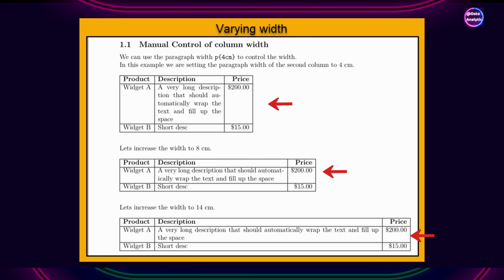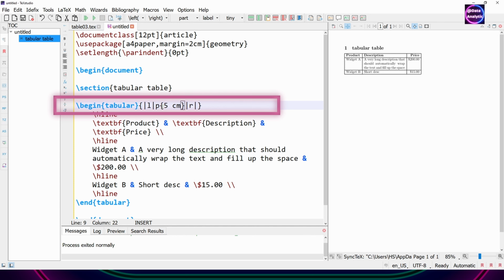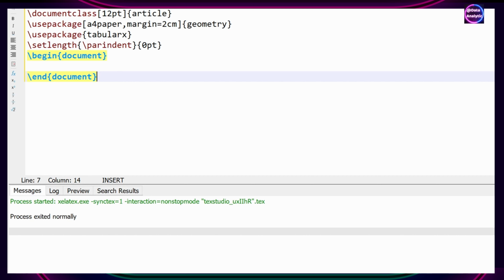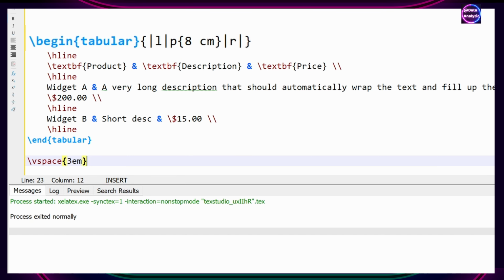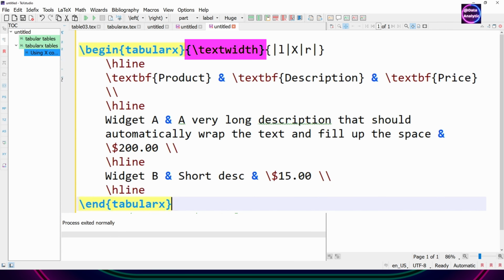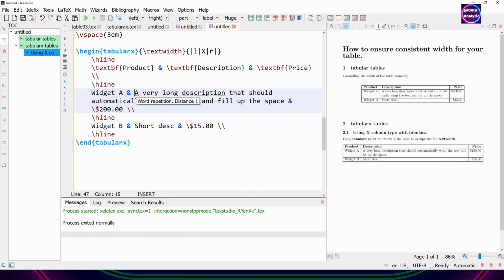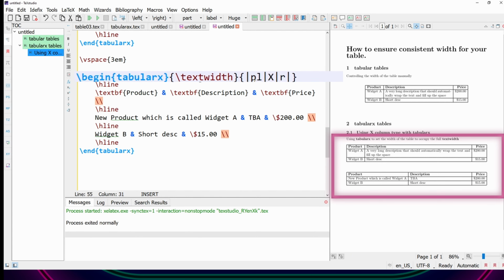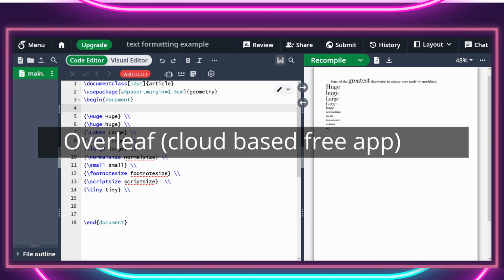LaTeX Beginners: Full width Tables using TabularX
Create consistent sized tables using TabularX Package in LaTeX.